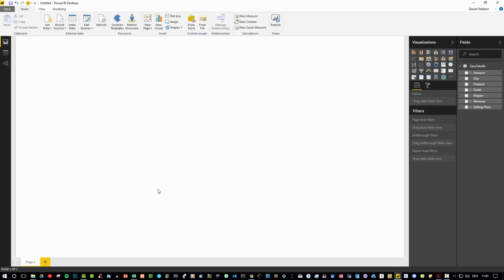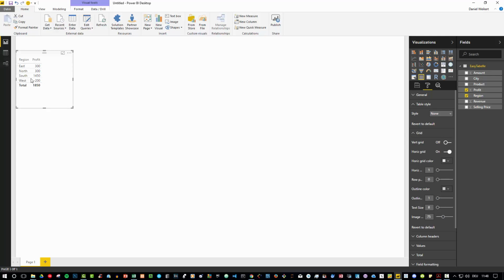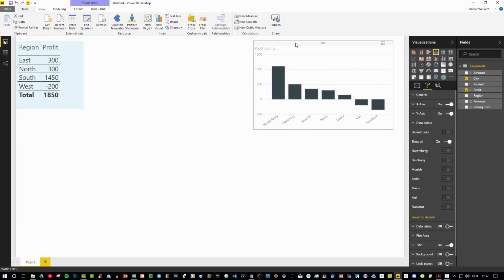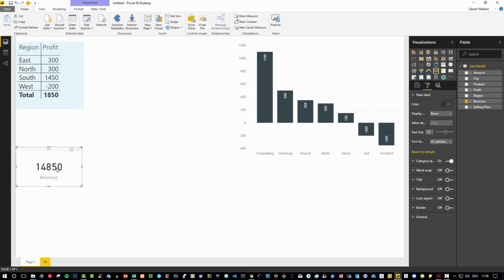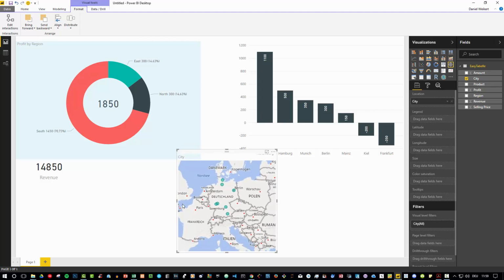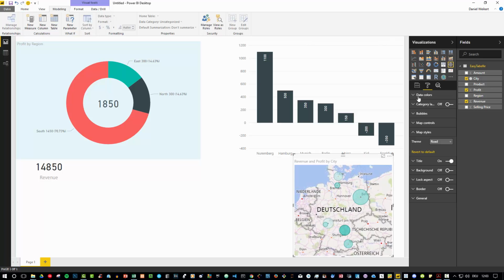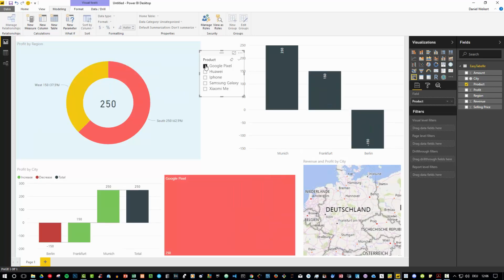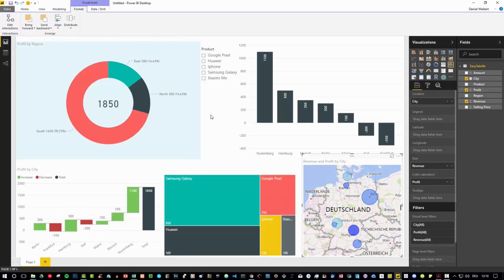Power BI Full Course | Learn Power BI for Beginners to advance with Project 2025 Edition Lecture-4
Power BI Full Course  | Learn Power BI for Beginners to advance with Project 2025 Lecture-4